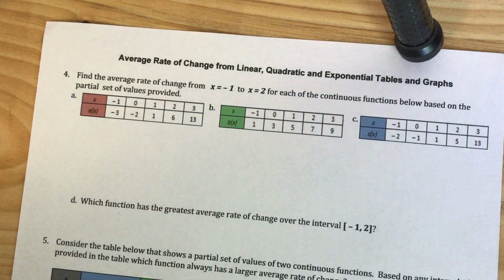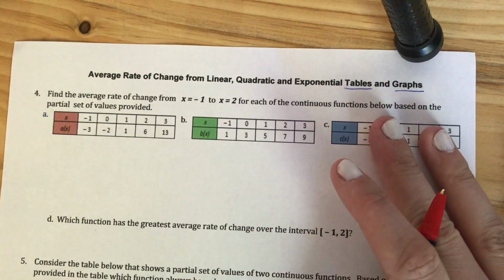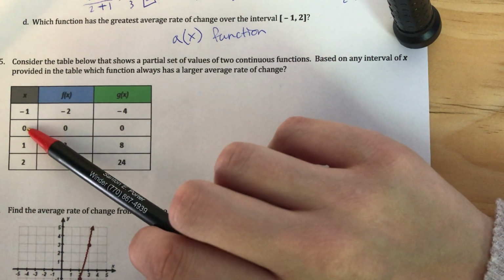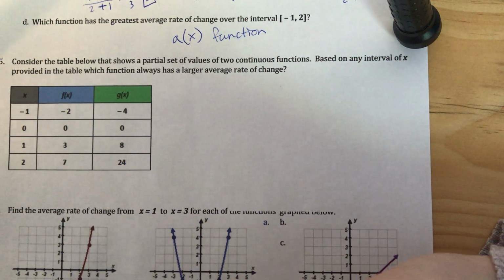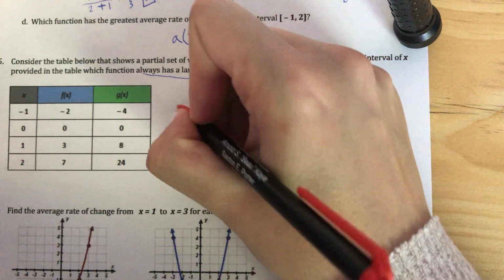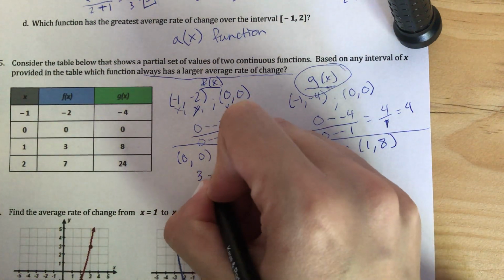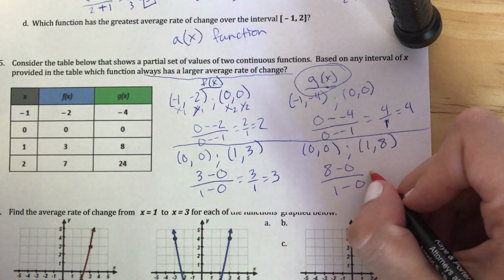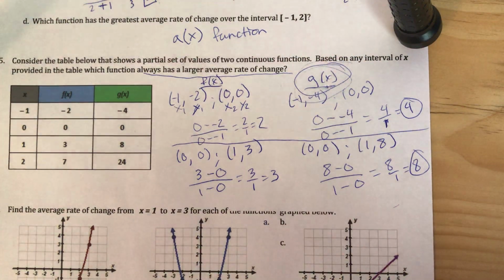Algebra I- Average Rate of Change Graphs and Tables